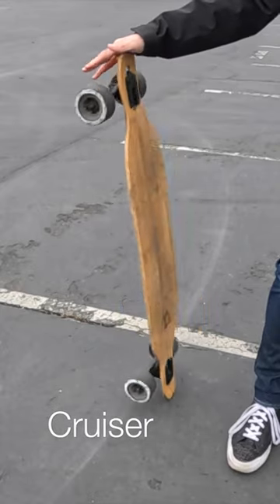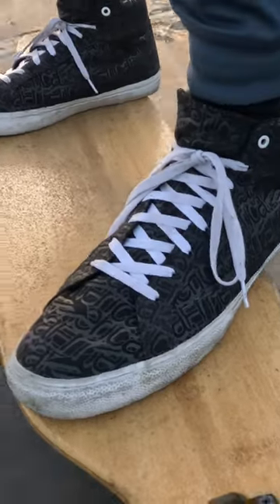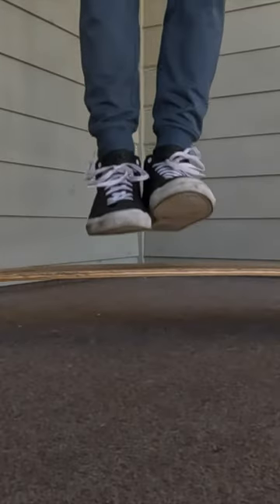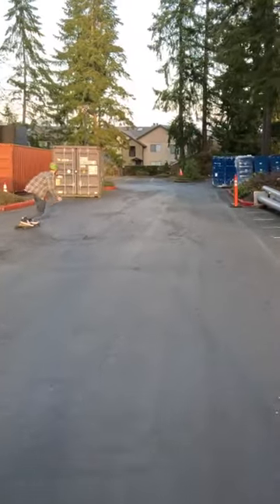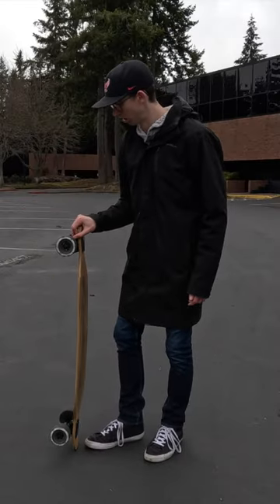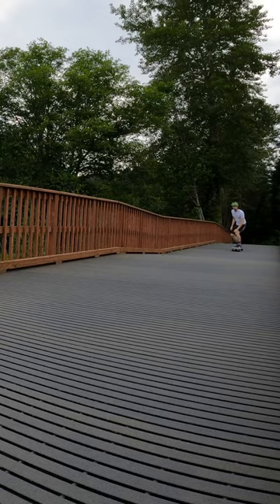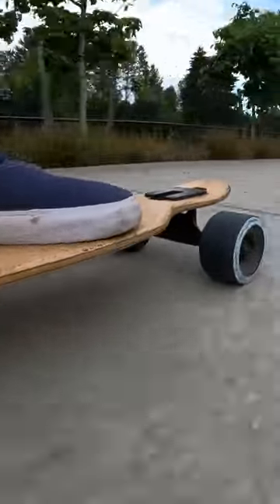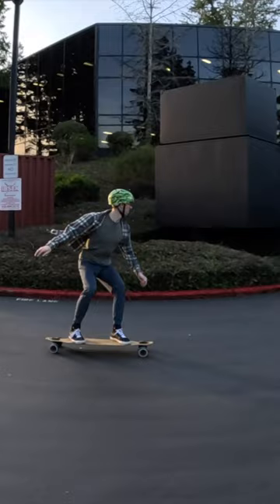This Bamboo Cruiser Longboard!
The Magneto Bamboo Cruiser is my favorite